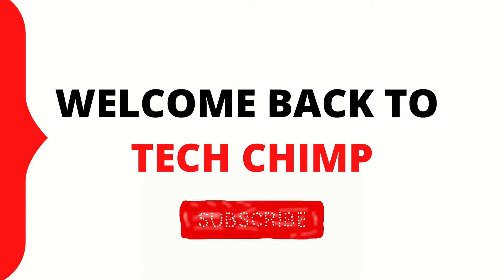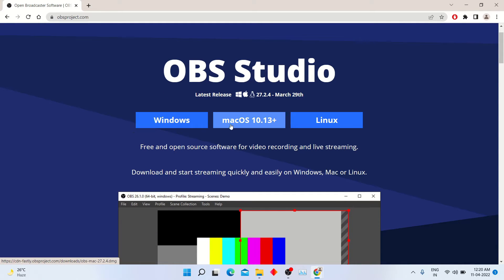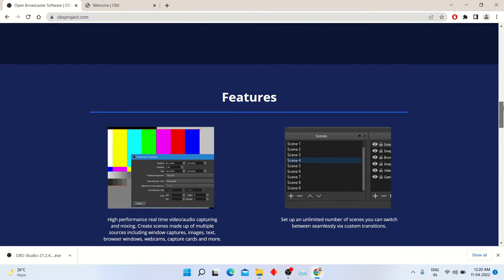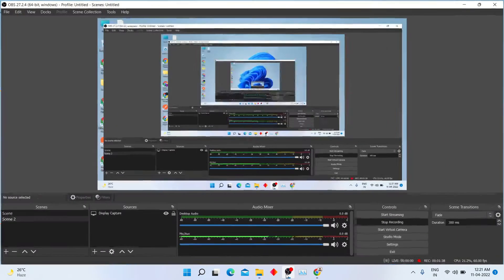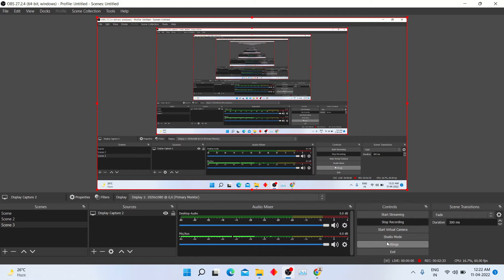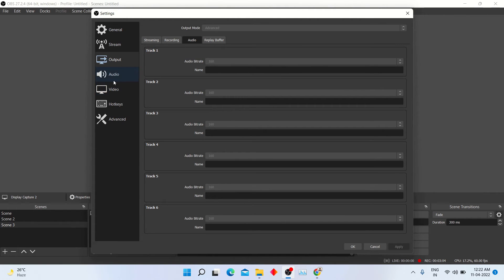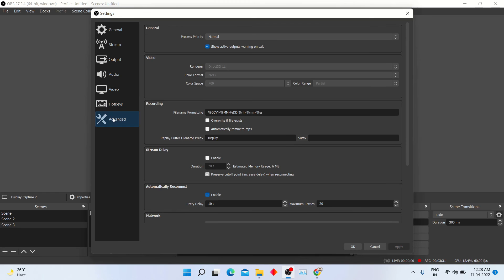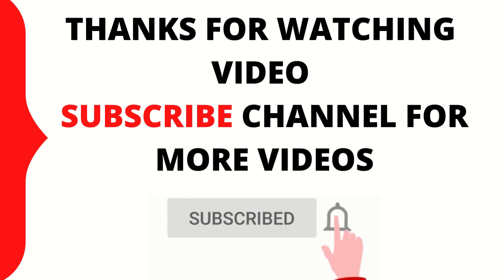How To Record Screen in Windows 10 and Windows 11 | Best Screen Recorder For Laptop 2022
Hello Guys Today You Will Lean How To Record Screen in Windows 10 or Windows 11. This is The Best Screen Recorder to Record Screen For Youtube Videos. Through OBS Studio You Can Record Screen For Youtube Videos or Blogs. You Can Do Live Streaming Also For Facebook, Youtube or Twitch. This is The Best Live Streaming App to Do Live Telecast in Laptop or PC.

How to Screen Record in Windows 10 or Windows 11,
screen recorder windows 11 shortcut,
how to record screen in windows 11 with audio,
free screen recorder windows 11,
how to record on windows screen,
how to window screen record